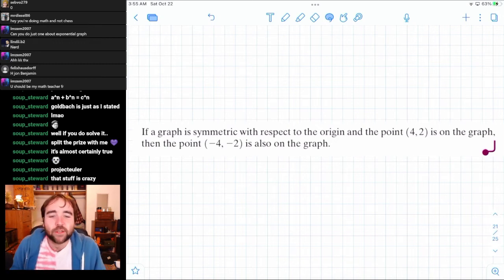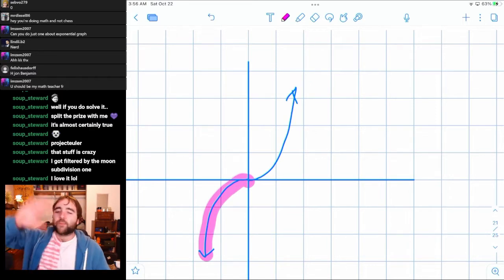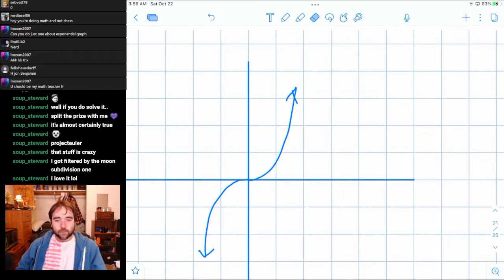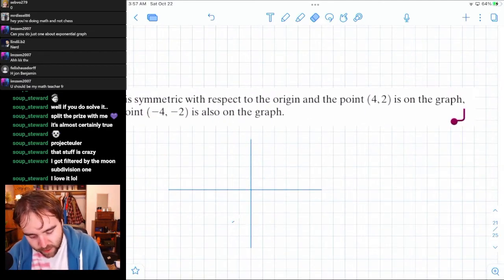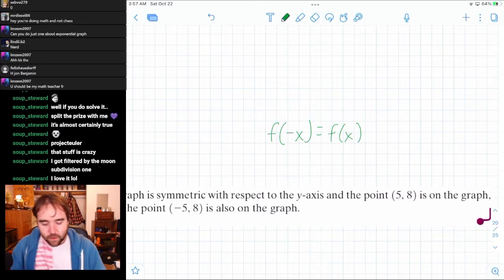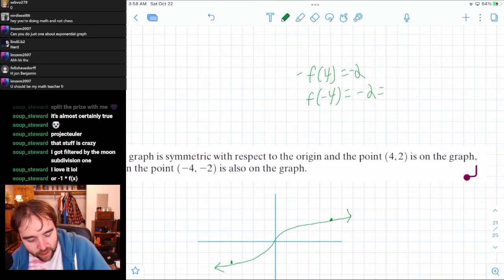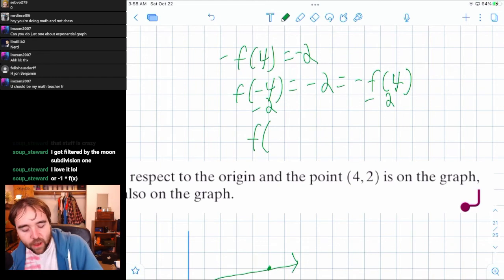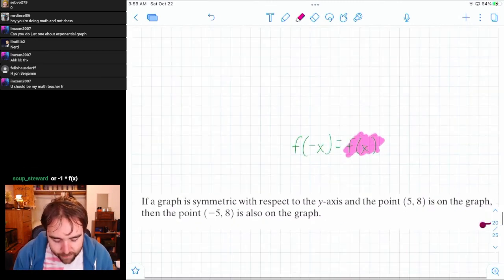Algebra 2 Chapter 2 Section 2 Example 8